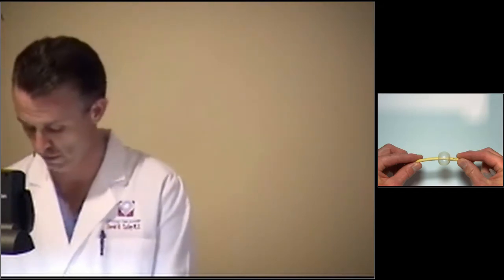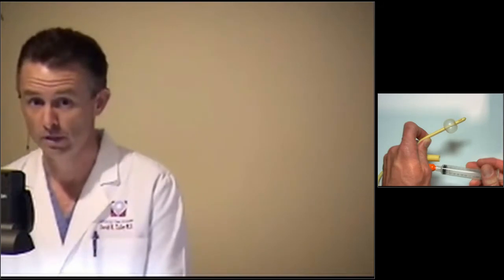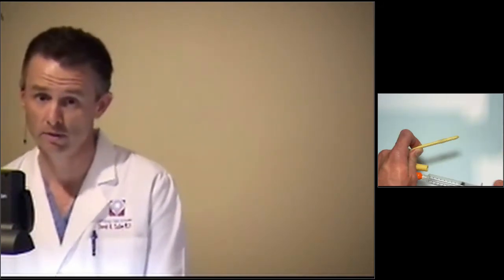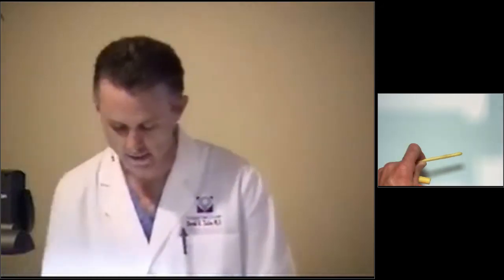What is a Foley Catheter? How do I care for a Foley Catheter?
There is often confusion and questions surrounding the use of a Foley catheter. In this presentation, urologist David Talley, MD, demonstrates the types, use, and care of a Foley catheter, alleviating fears and anxieties and making caregivers and patients feel more comfortable about its use.